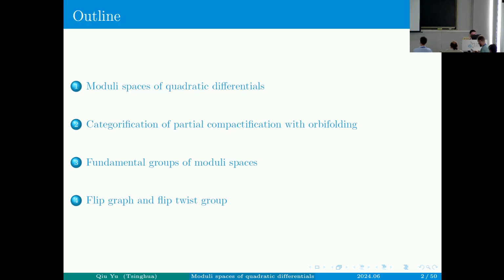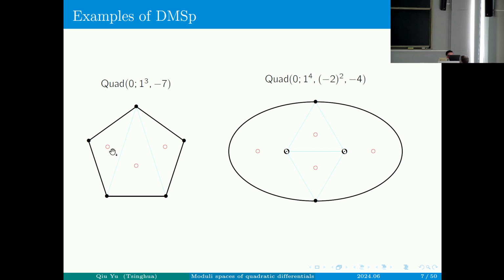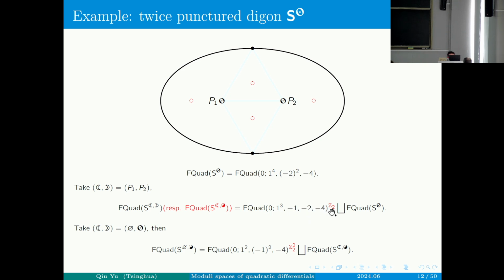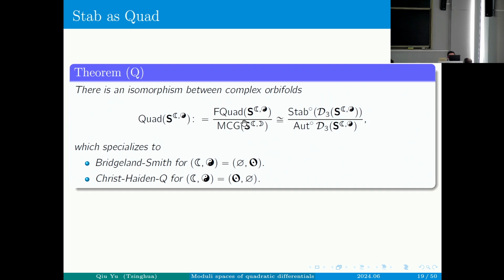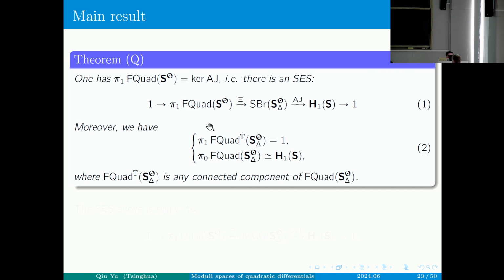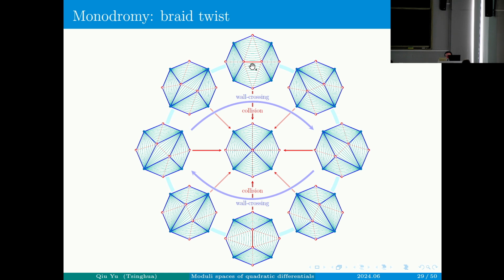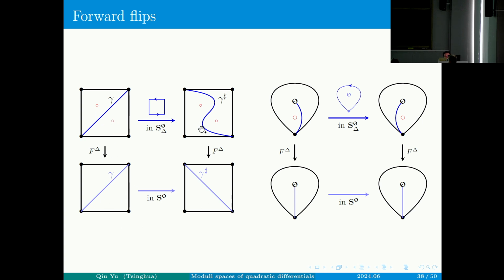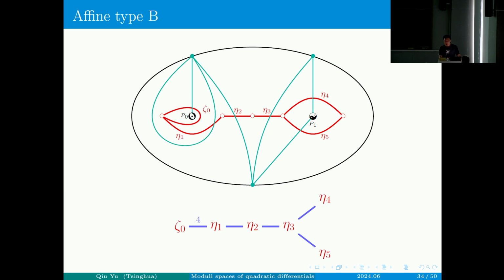Yu Qiu — Moduli spaces of quadratic differentials: Abel-Jacobi map and deformation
We study the moduli space of quadratic differentials with simple zeros and prescribed polar type. We prove the fundamental group of which equals the kernel of Abel–Jacobi map. Then we discuss the partial compactification (with orbifolding) and categorification.